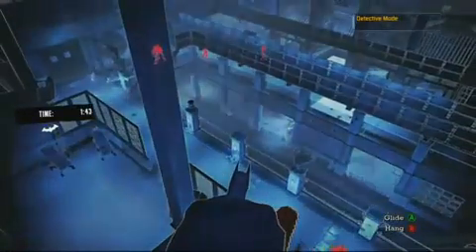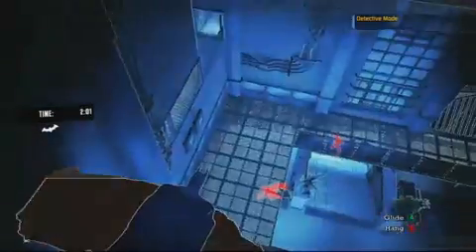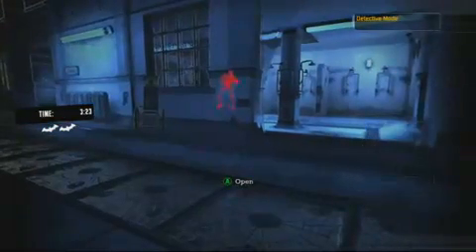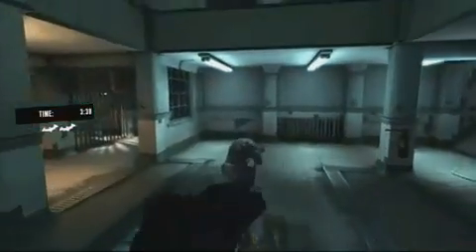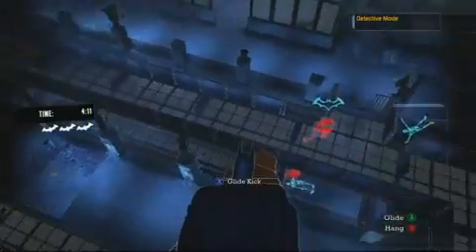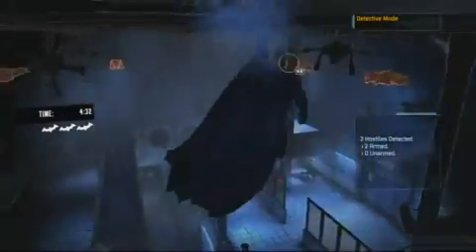Batman Arkham Asylum Gameplay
!!READ DESCRIPTION!!                                                                I played the demo on gamestop,this game demo is only available on gamestop.Controls are great.See for yourself.Played the game demo on playstation 3.